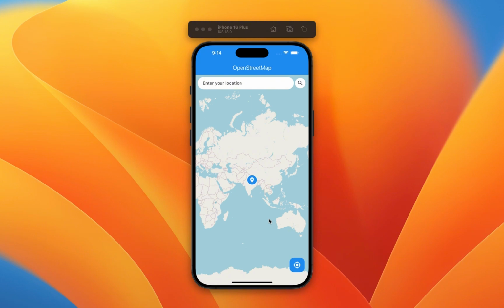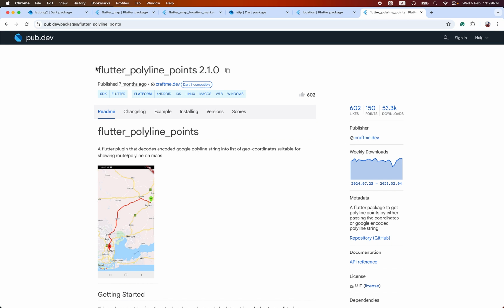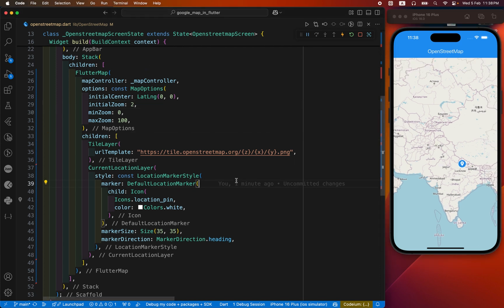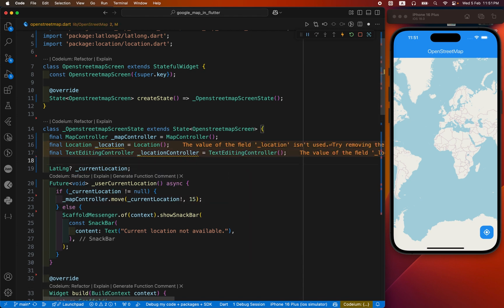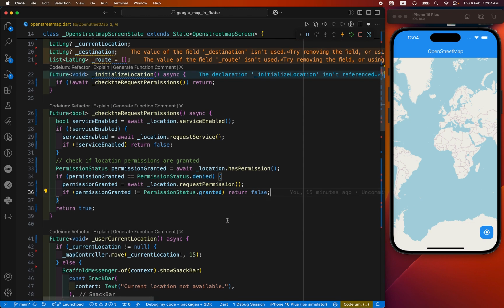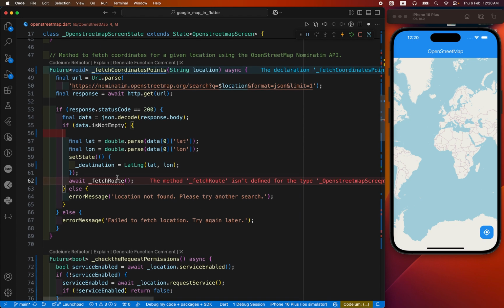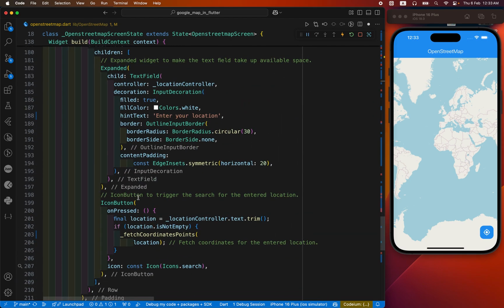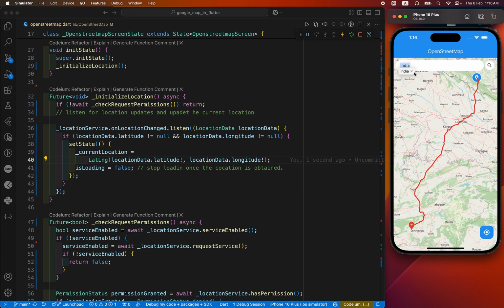Flutter OpenStreetMap Tutorial | Location Tracking, Marker, Polylines, OpenStreetMap API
Unlock the power of OpenStreetMap (OSM) in Flutter.  Learn how to seamlessly integrate OpenStreetMap into your Flutter app, plot polylines, display user current locations, and implement navigation and routing features.

What You'll Learn:
🚀 How to set up OpenStreetMap in Flutter
📍 Fetch and display user current location
🛣️ Draw and manage polylines for routes
📡 Implement navigation and routing with OSM
🛠 Best practices for working with OpenStreetMap APIs

Whether you're building a mapping application, or navigation app, or just want to enhance your Flutter development skills, this tutorial is your complete guide.

Why Watch?
Easy-to-follow OpenStreetMap tutorial for Flutter
Step-by-step explanations for OSM API integration
Real-world tips for map navigation and polylines
Watch now and take your Flutter apps to the next level with OpenStreetMap navigation and features!